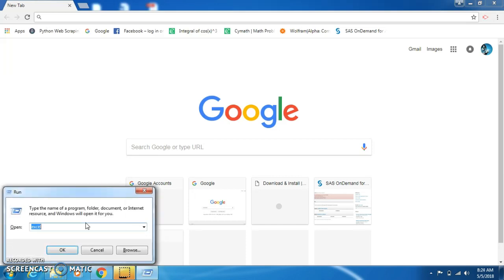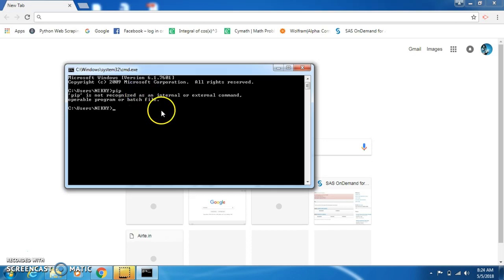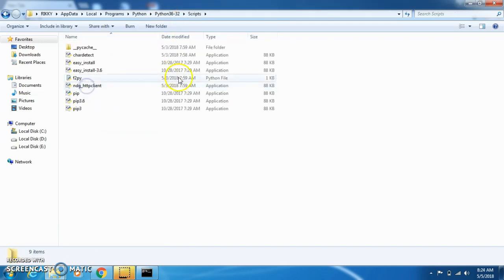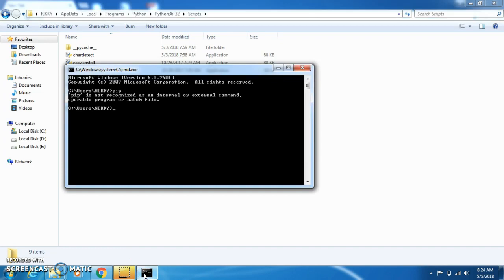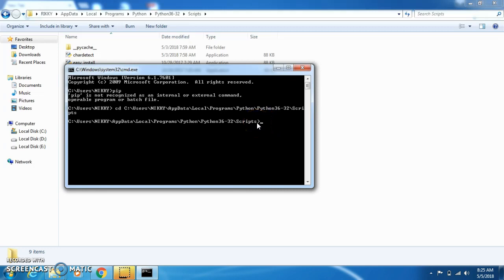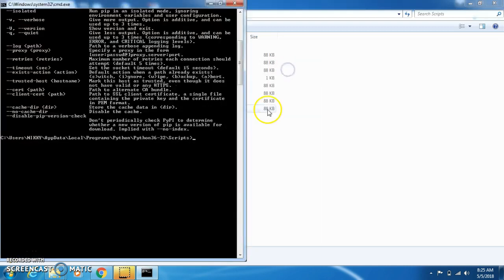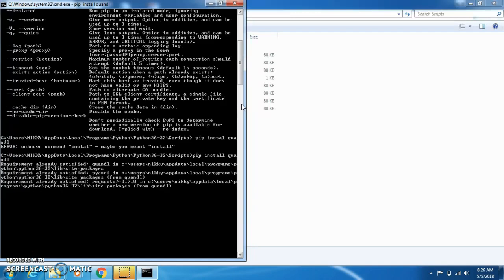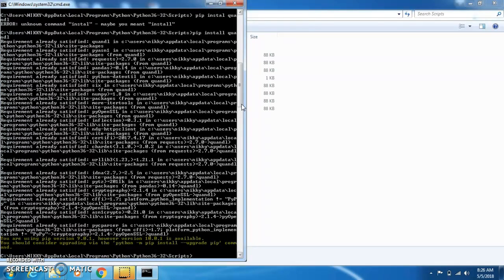Pip Install Configuration Issue resolved [100% working and take just 2 minutes]